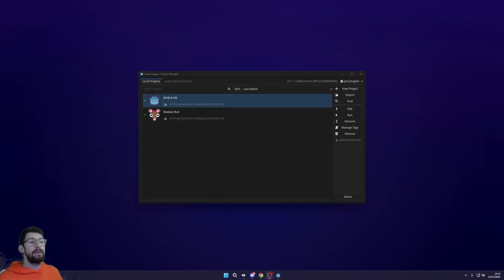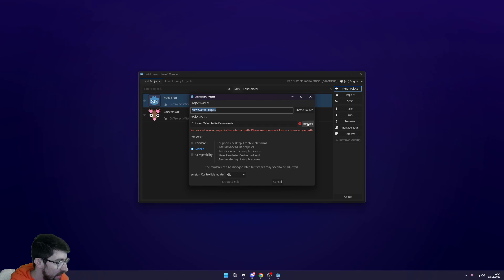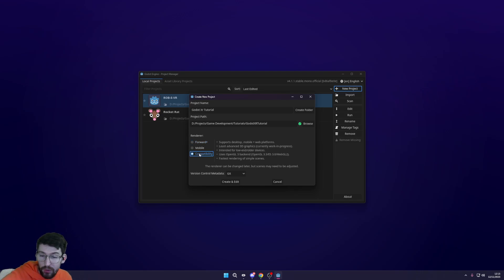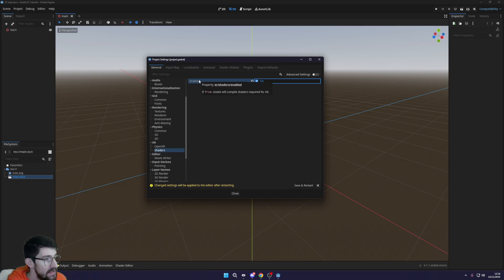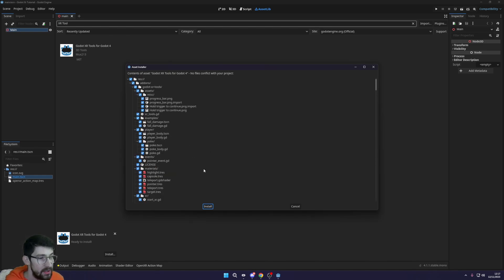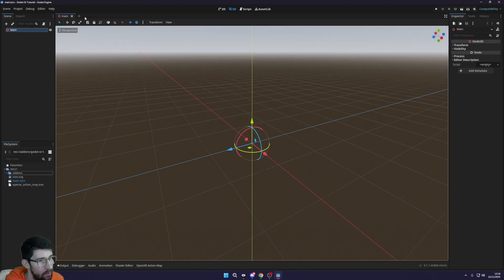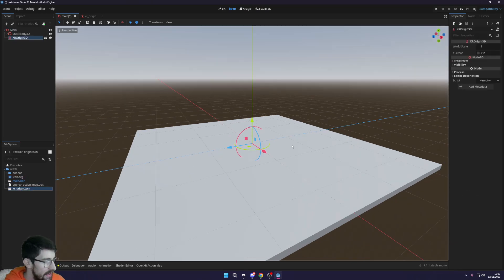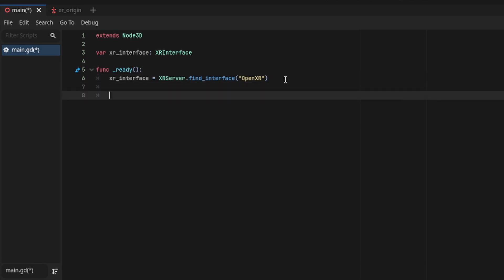Setting up the XR Origin - Build a VR Game in Godot #1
Learn how to build a VR Game in Godot using the Godot XR Tools by @BastiaanOlij and the team in the first episode we setup our basic XR Origin and 3D scene!